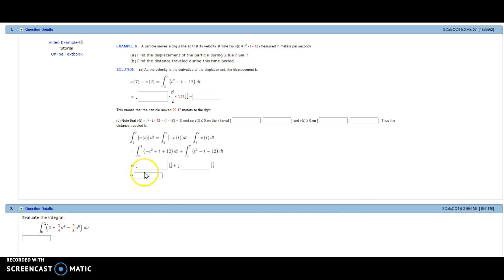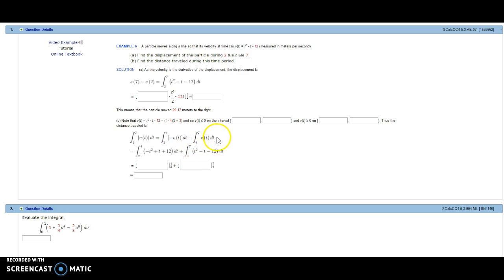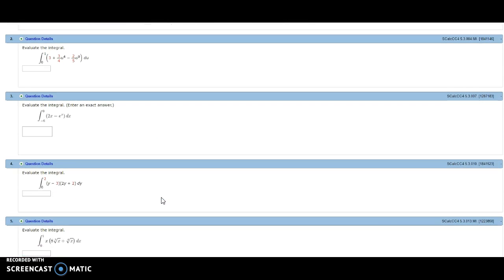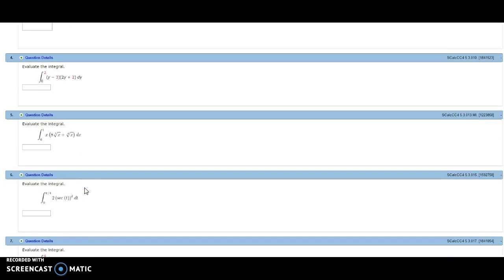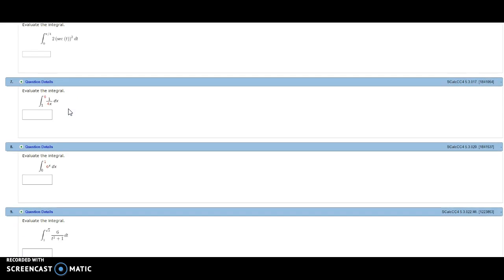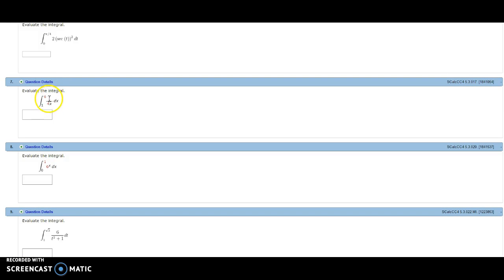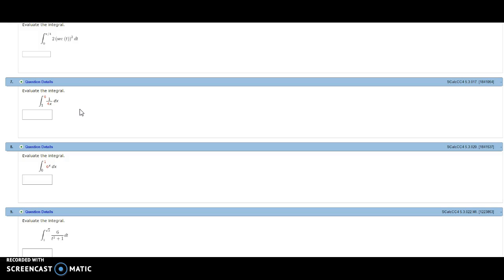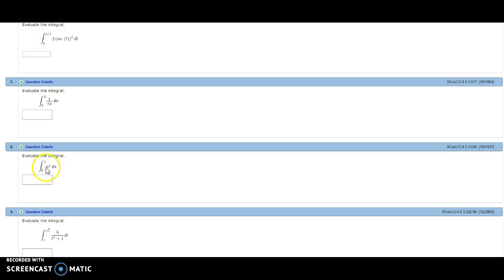WebAssign 5.3 questions 1-10 no notes